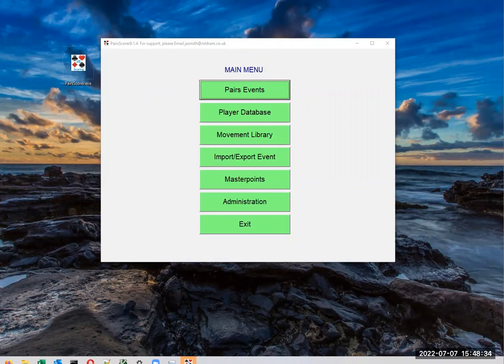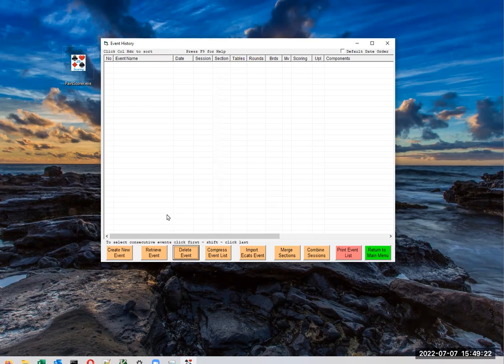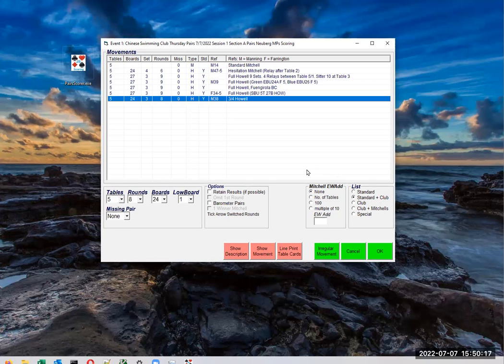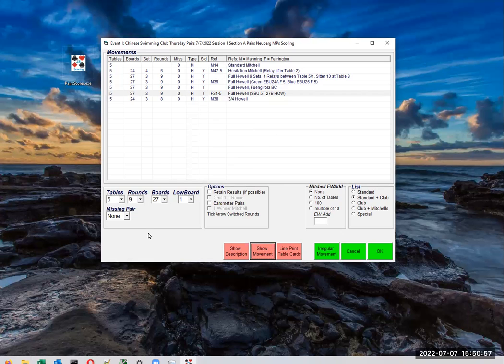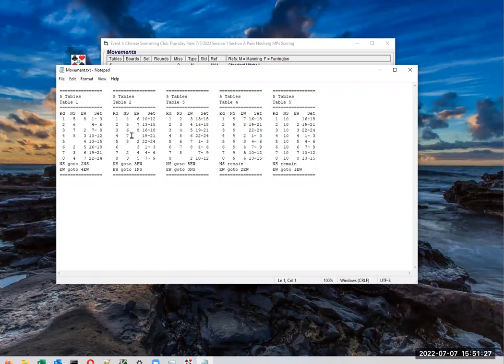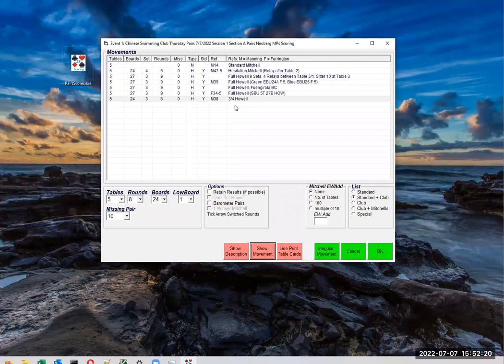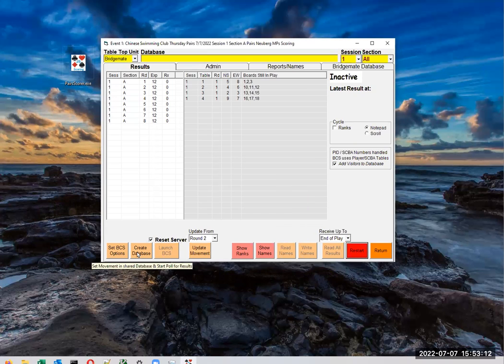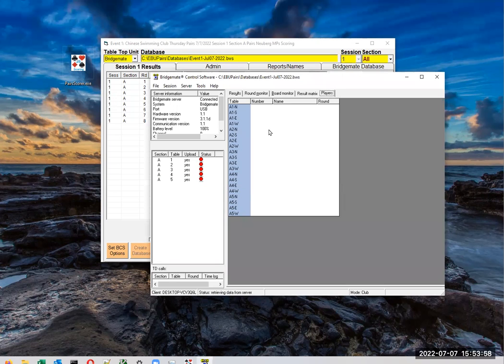Starting a pairs event with pairscorer